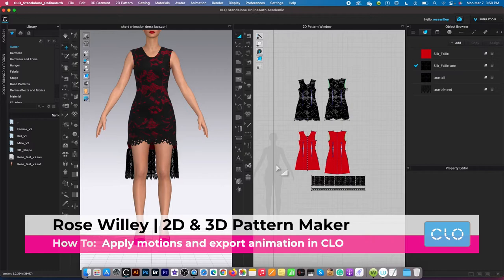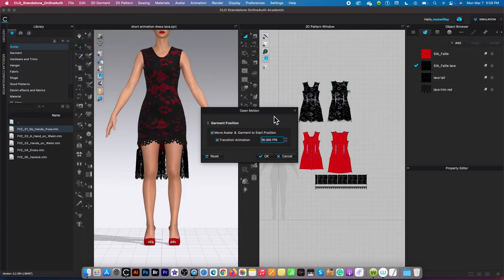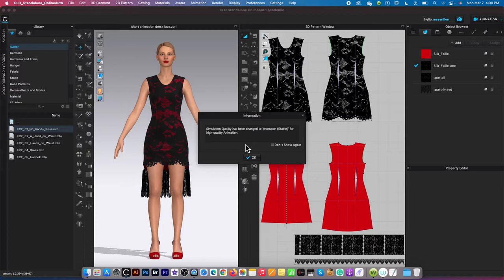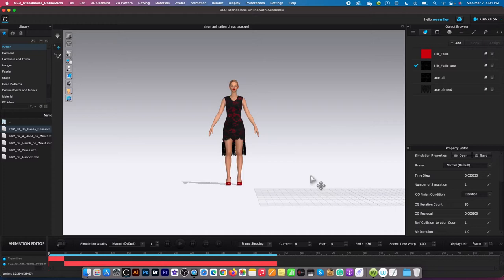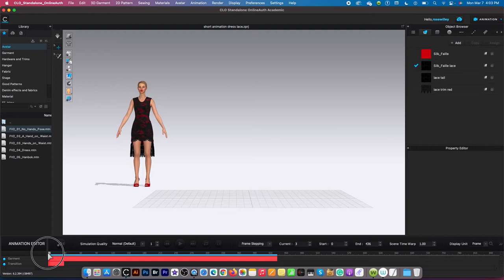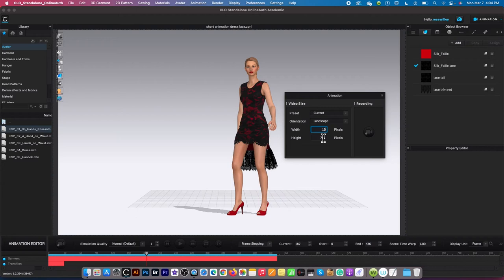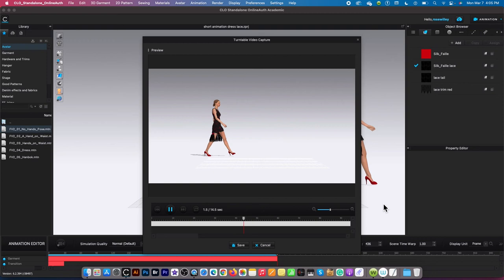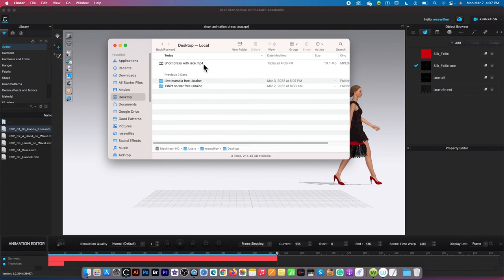How to apply motion and export animation in clo 3d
New and improved all about animation video CLO tips: Where is the motion for clo animation? This video will show you where and how to apply the motion onto the avatar and export that animation for your presentation or display it on youtube. This allows you to always have it in your library.

💻 Computers for CLO3D/Adobe Creative Cloud:
Laptops for CLO3D and Adobe Creative Cloud:

Fabrics:
100% Cotton | Holiday, Winter and Christmas Fabric